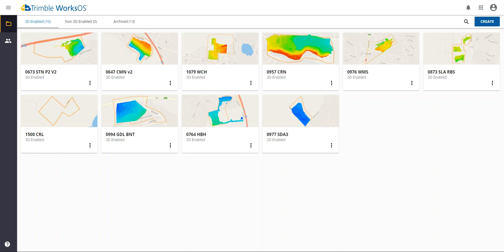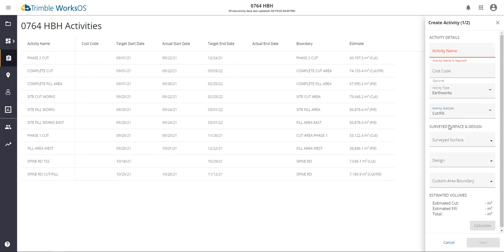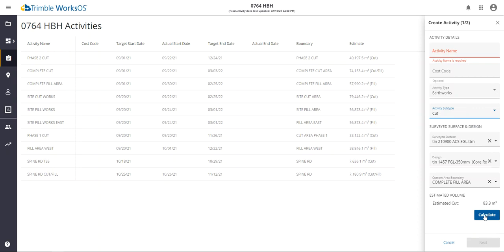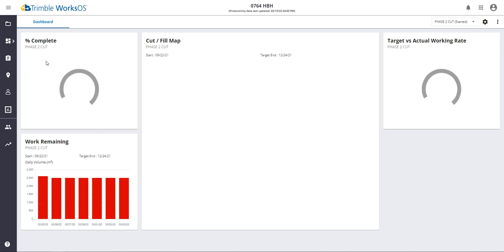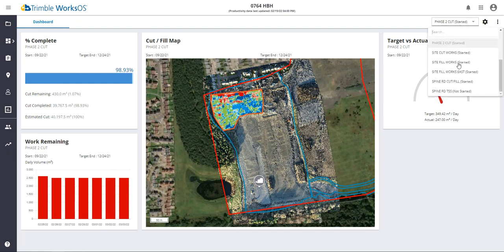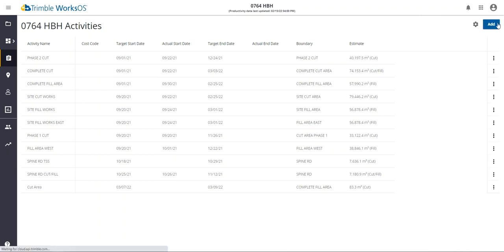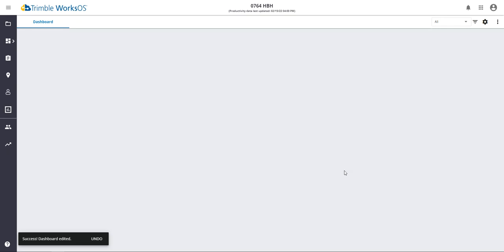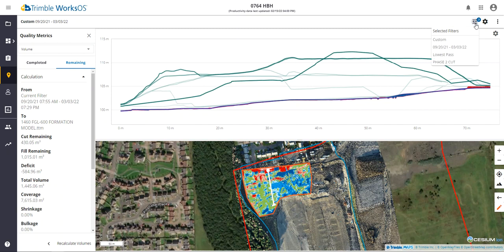Trimble WorksOS - Activity Workflow Walkthrough